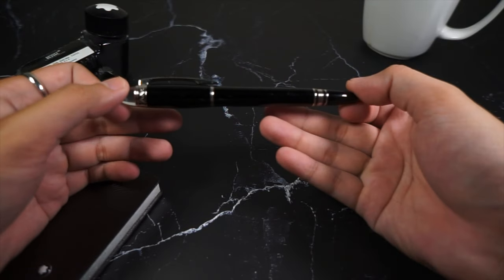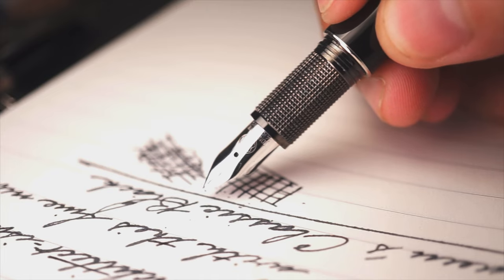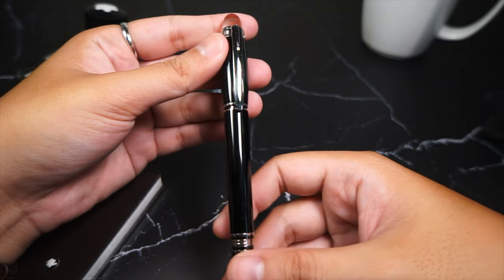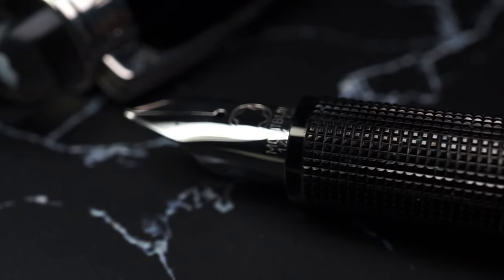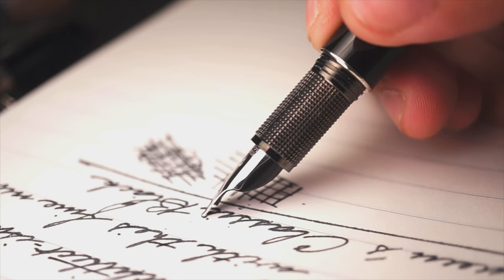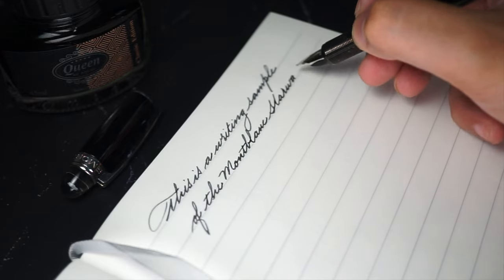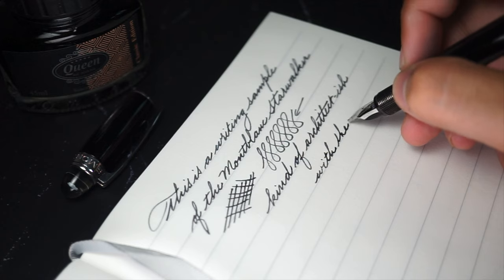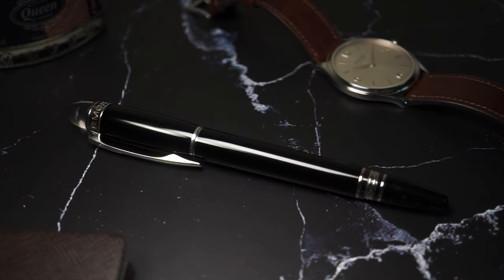Is this pen worth $1.200? | Montblanc Starwalker Fountain Pen Review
If you want to buy your next fountain pens, notebooks, inks, or simply have a chat to ask about a particular pen, give me a message over ​@awritingguy or @awritingguy.shop on instagram, worldwide shipping and 24/7 support!

Pens featured in this video:
Montblanc Starwalker F

Queen's Classic Black